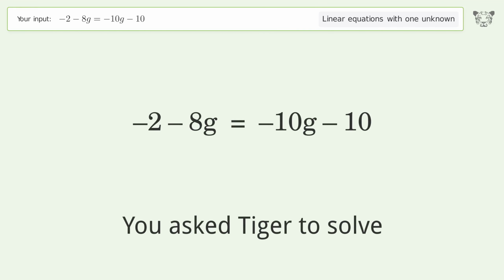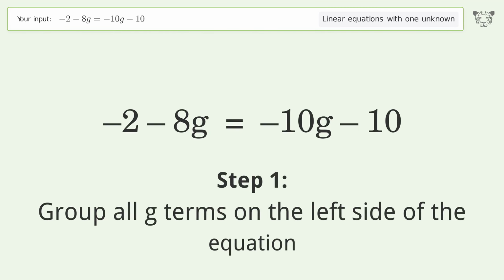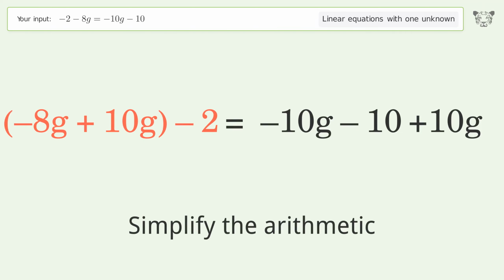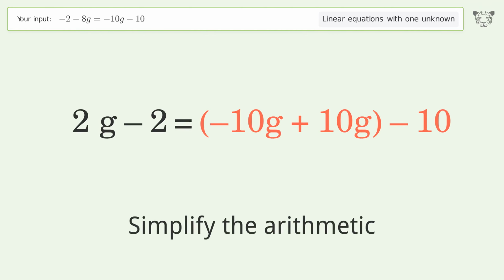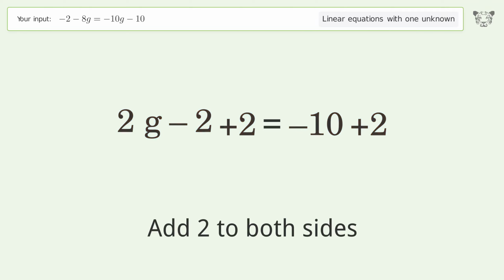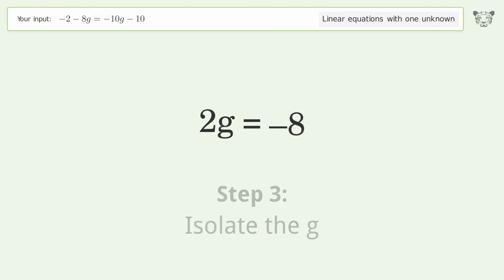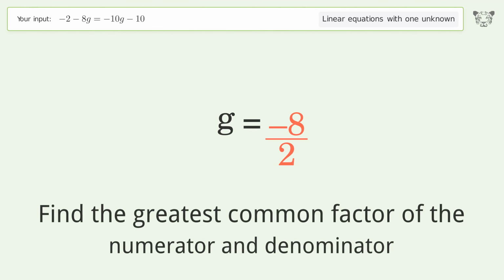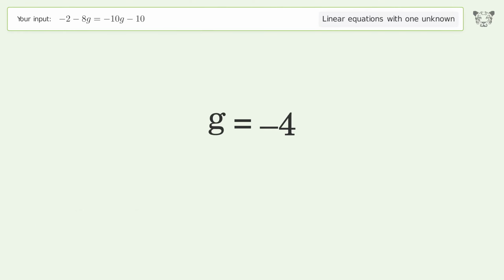Solve -2-8g=-10g-10: Linear Equation Video Solution | Tiger Algebra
Struggling with -2-8g=-10g-10? Watch our step-by-step video on Tiger Algebra to master this linear equation effortlessly. Also check out for more tips and tricks for dealing with linear equations with one unknown